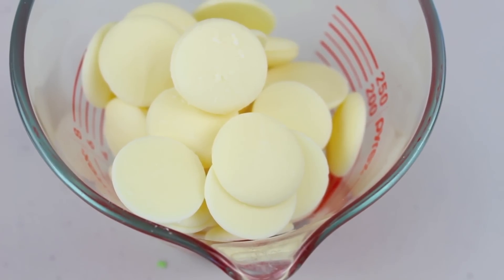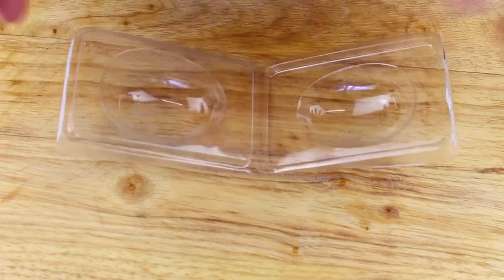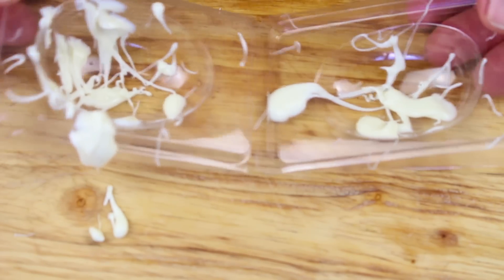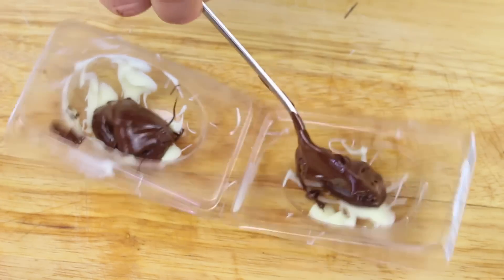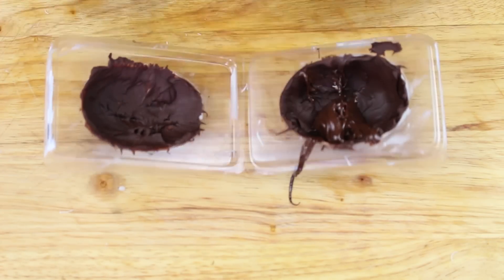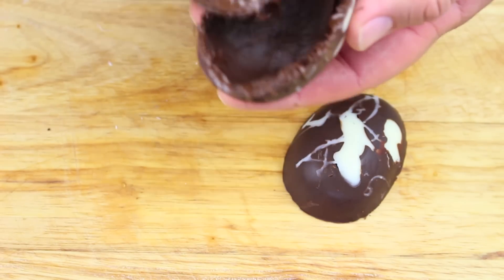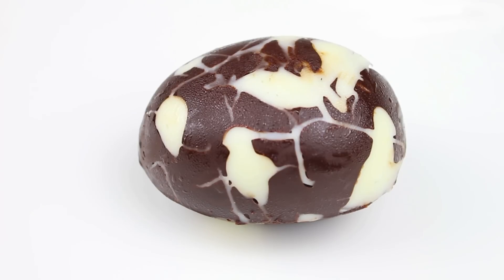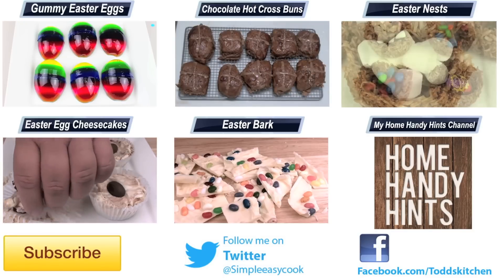Swirly Chocolate Easter Eggs